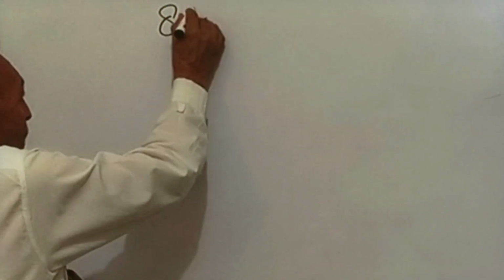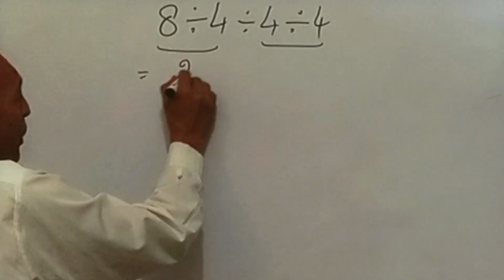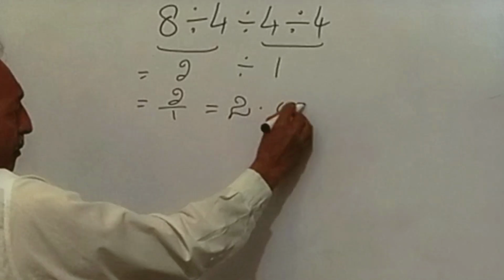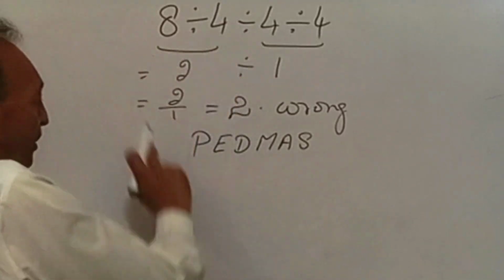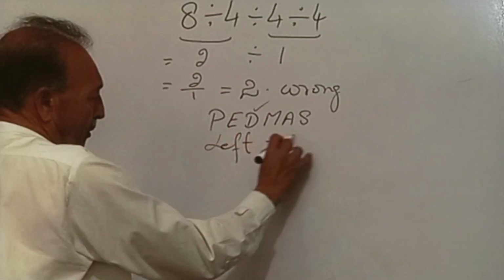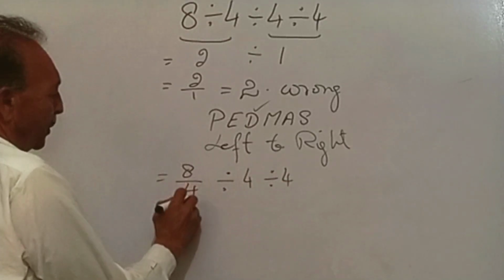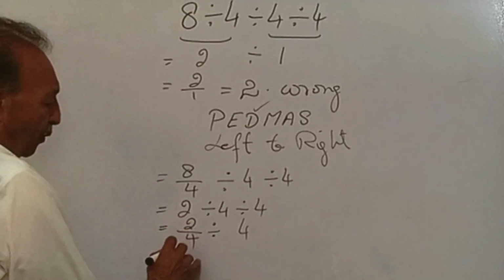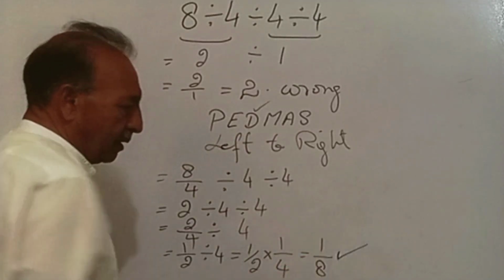Can You Solve 8÷4÷4÷4 Correctly? 🤔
Can you solve this simple-looking math problem correctly?
8÷4÷4÷4 = ? 🤔
Most people make mistakes because they forget the correct order of operations. Watch till the end and test your brain with this viral math challenge!
Perfect for students, teachers, math lovers, IQ tests, brain training, and puzzle fans.